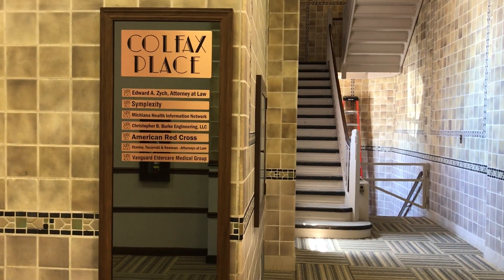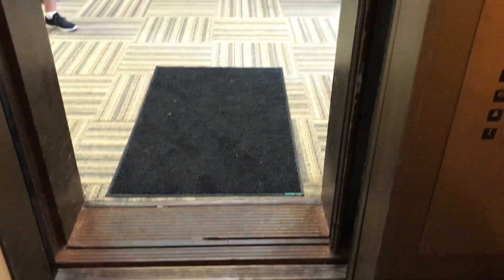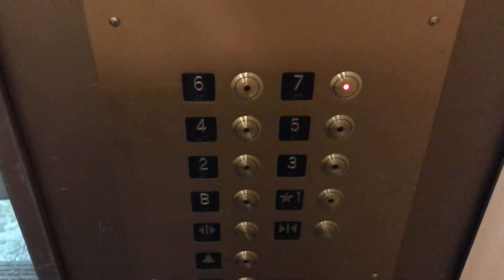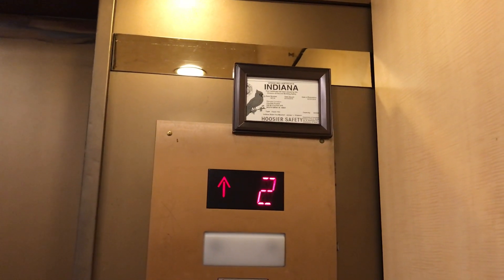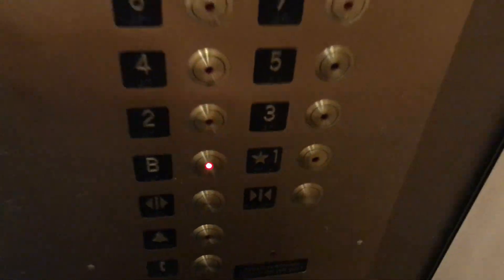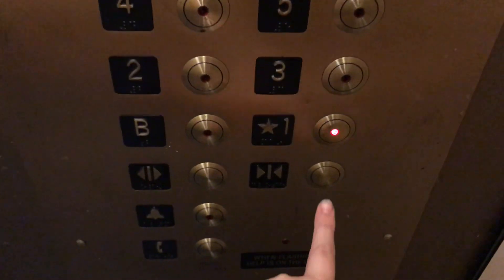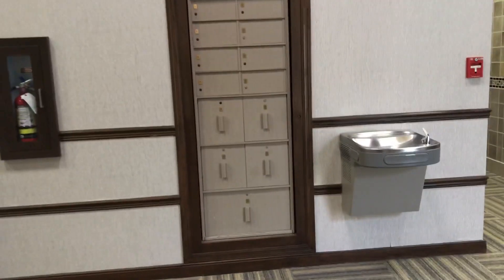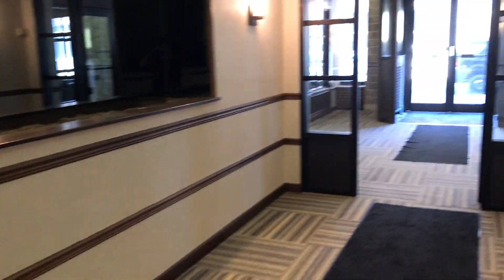Modernized Otis Traction Elevator at Colfax Place in South Bend, IN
This elevator is very beautiful. It has one of my favorite elevator chimes of all time. I just wish this elevator wasn't modernized. It was much better when this elevator was originally an Otis. Anyway, this elevator still runs beautifully and I hope you enjoy.